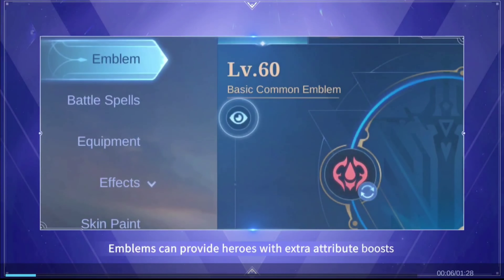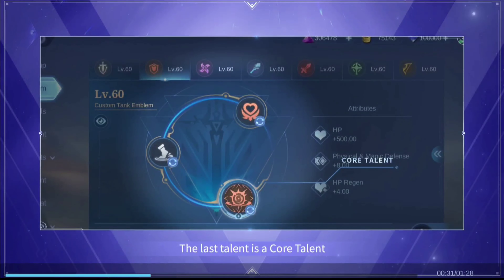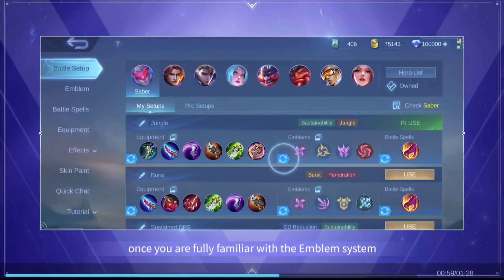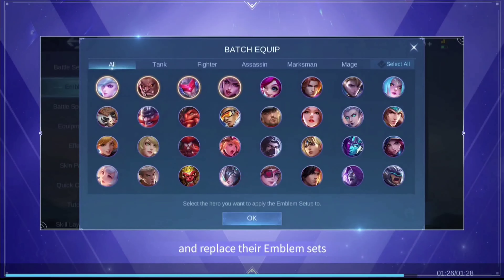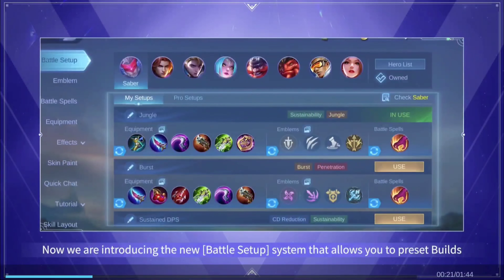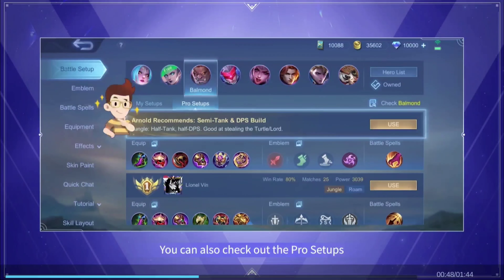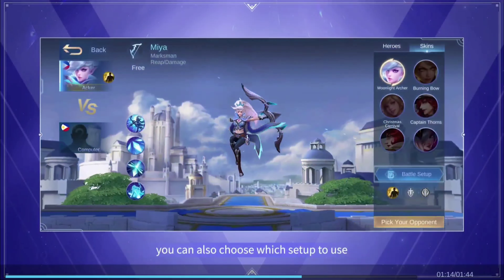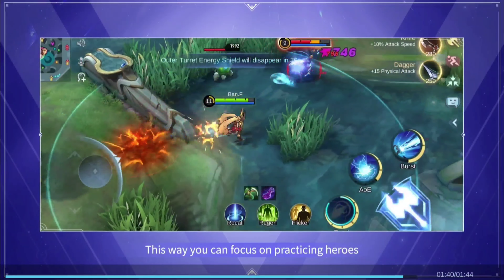Learn About New Emblem System In Just 3 Minutes | Mobile Legends Bang Bang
Here New MLBB Emblem System Explained!!